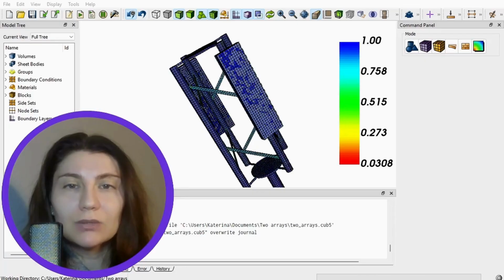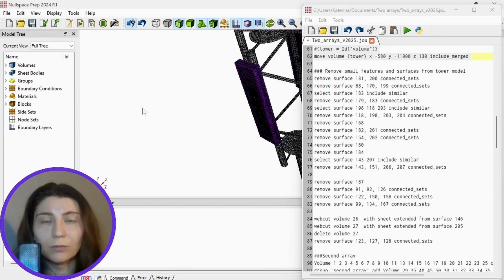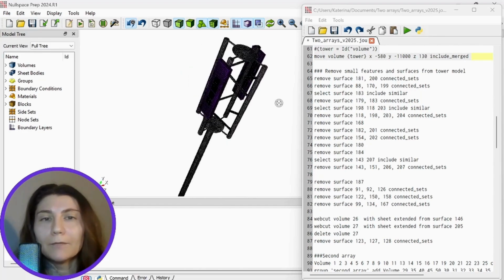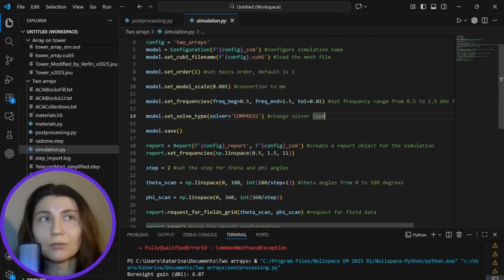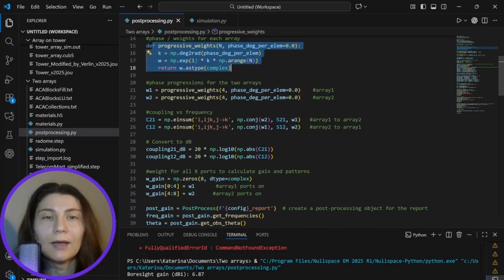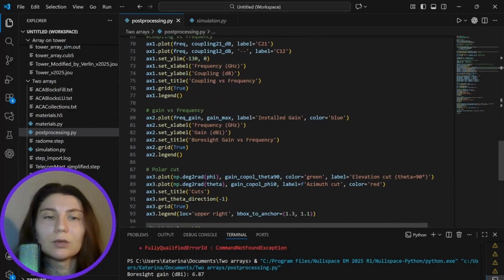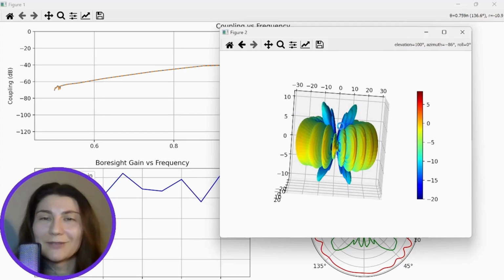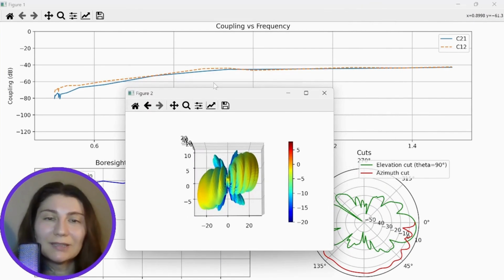Beamforming & Coupling - Simulating Dual Antenna Arrays on a Telecom Tower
In this final episode of our antenna simulation series, expert Katerina Galitskaya takes it to the next level: modeling and analyzing dual antenna array installations on a 10-meter telecom tower with Nullspace — an example  of a real-world RF deployment.

Follow along as Katerina demonstrates:
• How to add, position, and configure a second four-element antenna array for complex multi-array scenarios
• Understanding and optimizing coupling effects between closely mounted arrays—essential knowledge for crowded telecom environments
• Applying advanced beam steering techniques and observing their influence on mutual coupling and overall radiated performance
• Leveraging Nullspace’s powerful full-wave solver to run large-scale, electrically demanding models—right on a standard laptop
• Extracting and interpreting key results: S-parameter matrices, gain patterns, polar and 3D radiation cuts, and the impact of phase shifts

Discover how utilizing engineering principles and full-fidelity simulation software can address challenges like array placement, beamforming, and system performance on real towers.